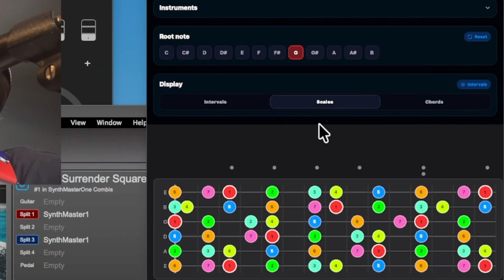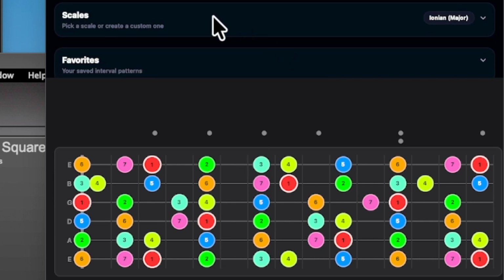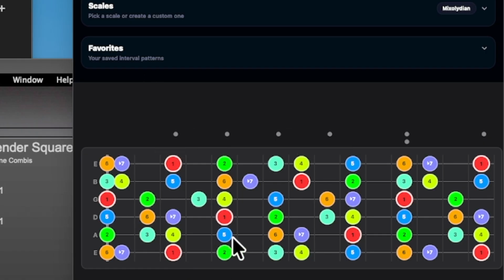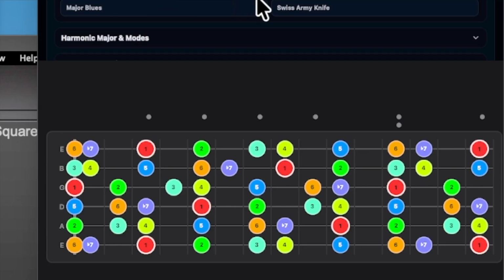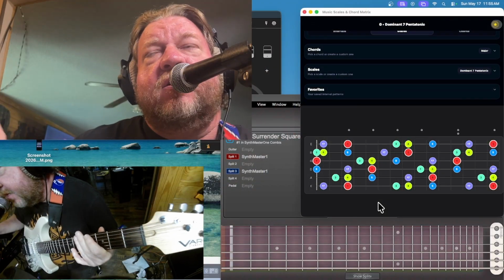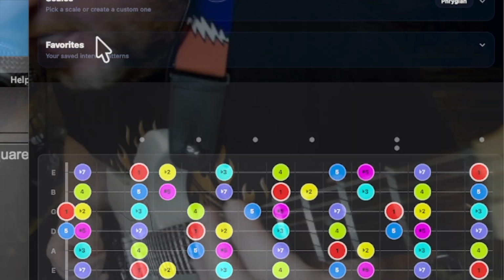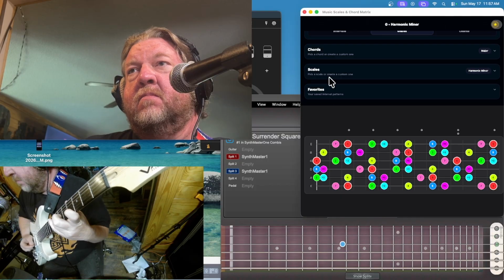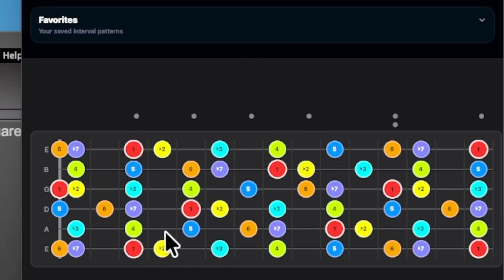Modes & Exotic Scales for Guitar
Most guitar players memorize scale patterns.
Very few understand how to use scales MUSCIALLY over harmony.
In this lesson, I demonstrate how I use modes, pentatonics, and exotic scales over the SAME chord to completely reshape mood, tension, phrasing, and harmonic color.
Using Interval Matrix Pro, I break down how interval relationships allow you to move far beyond memorized box patterns and start hearing music differently.
Over a G MAJOR chord I demonstrate:
• Ionian
• Lydian
• Mixolydian
• Mixoblues Scale
• Dominant 7 Pentatonic
Then over a G MINOR chord:
• Dorian
• Phrygian
• Aeolian
• Harmonic Minor
• Melodic Minor
• Dorian b2
• Hungarian Minor
• Enigmatic Minor
The goal is not memorization.
The goal is FREEDOM.
This approach comes directly from concepts developed through my years working with Shawn Lane and studying under Sid Wolf at the Atlanta Institute of Music.
🎸 JOIN THE SHAWN LANE GUITAR CURRICULUM
Inside the community we go much deeper into:
• interval visualization
• improvisation systems
• melodic architecture
• harmonic awareness
• advanced phrasing
• exotic scales
• Shawn Lane concepts
• ideokinetics
• musical freedom on the instrument
Founders pricing is currently active.
$29/month or $300/year.
📱 INTERVAL MATRIX PRO
The visual interval system used throughout this lesson.
iPhone/iPad:
TIMESTAMPS / CHAPTERS
00:00 Intro
00:45 Interval Matrix Pro Overview
01:00 G Ionian (Major Scale)
01:37 G Lydian
02:24 G Mixolydian
03:49 Mixoblues Scale
04:14 Dominant 7 Pentatonic
04:57 G Minor Chord
05:15 G Dorian
05:39 G Phrygian
06:15 G Aeolian (Natural Minor)
06:41 G Harmonic Minor
07:09 G Melodic Minor
07:48 Dorian b2
08:21 Hungarian Minor
09:47 Enigmatic Minor
10:43 Using Intervals to Shape Your Sound
11:00 Shawn Lane Guitar Curriculum